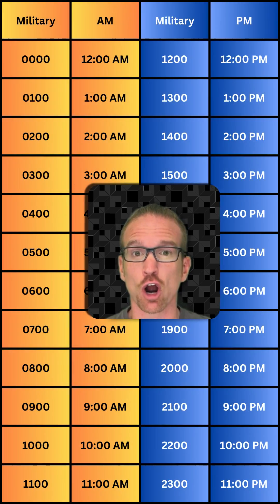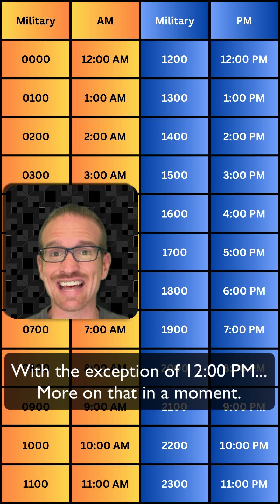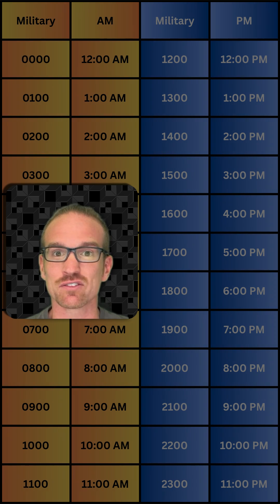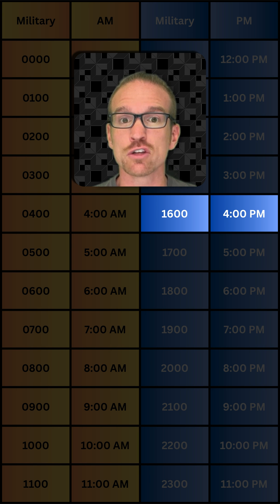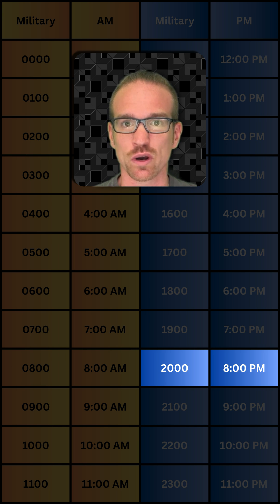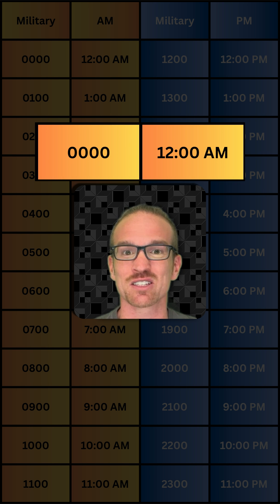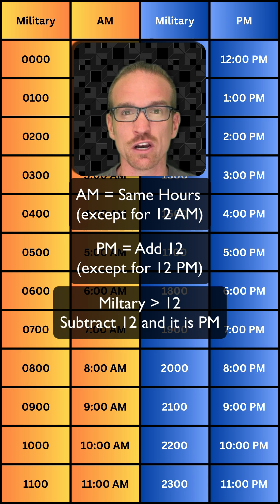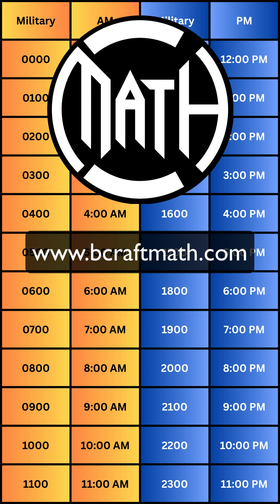How to convert between AM/PM and Military Time